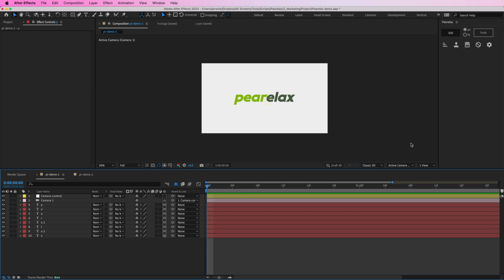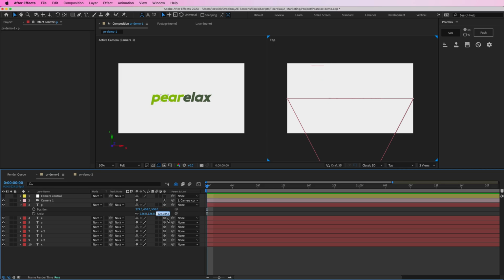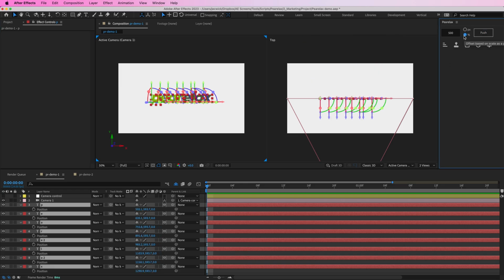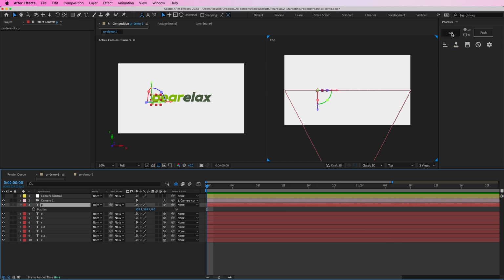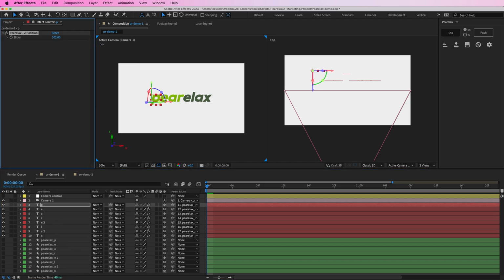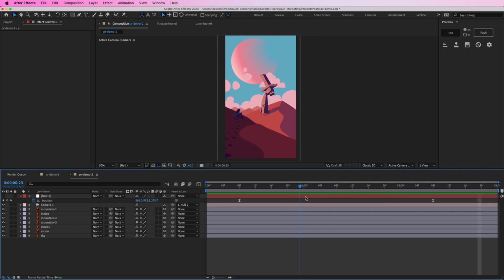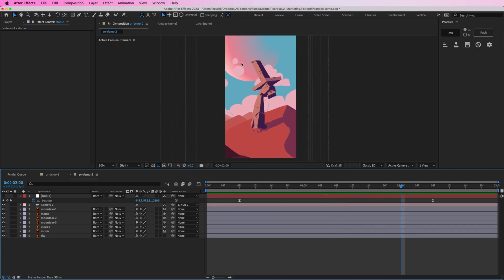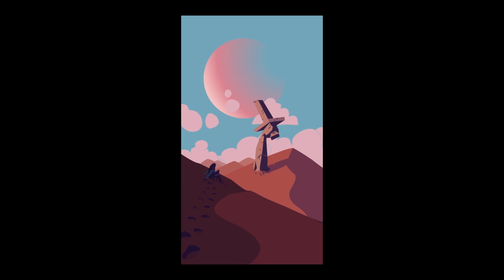Pearelax – Make parallax animations in After Effects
Pearelax is a script that lets you easily offset the z position of an After Effects layer while maintaining its optical scale and position. Quickly set up scenes for a parallax effect.